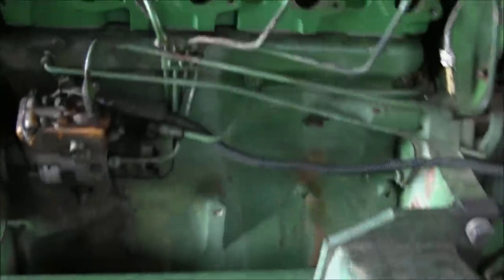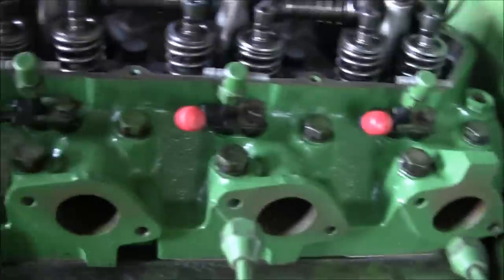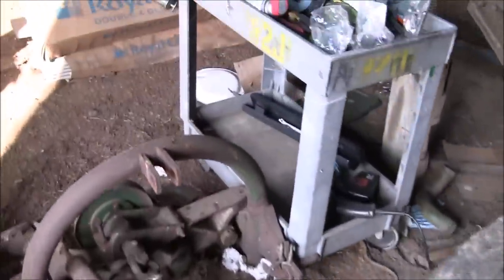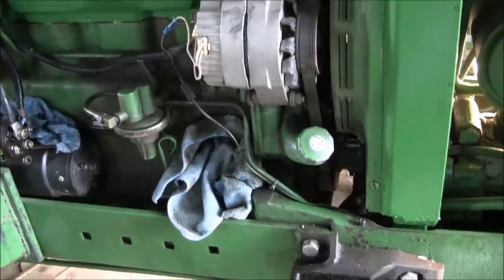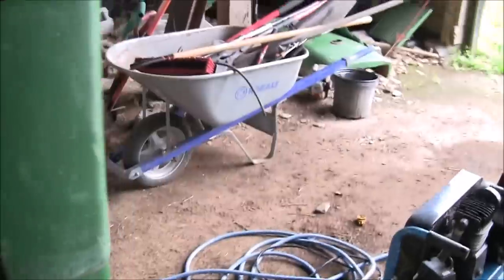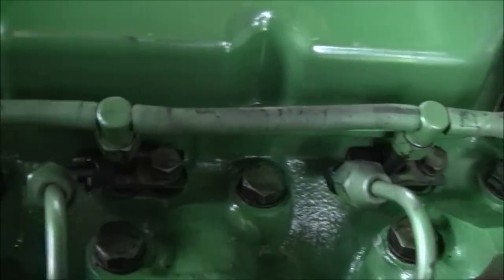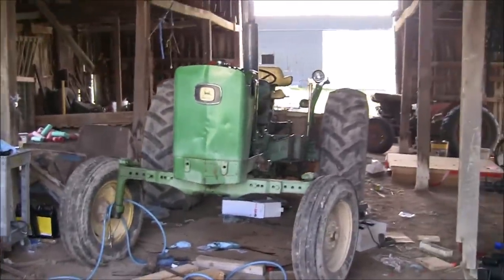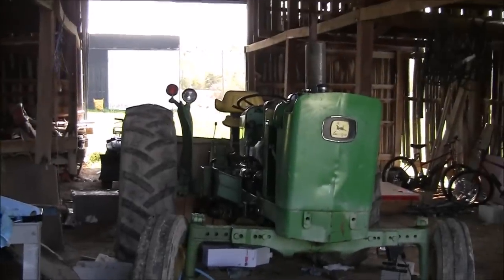John Deere 2030 Diesel Rebuild | First start | Part 3 of 3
Part 3 and the last video of the in frame rebuild on my John Deere 2030 diesel engine.
Recommended Earplugs
Prybar set
Pre Assembly Lube CRITICAL for rebuild
Plastiguage for measuring bearing clearance
Deadblow Hammer